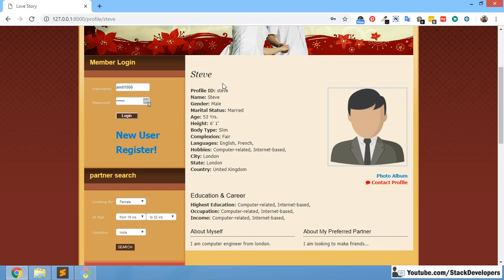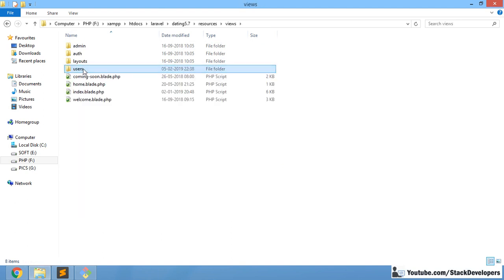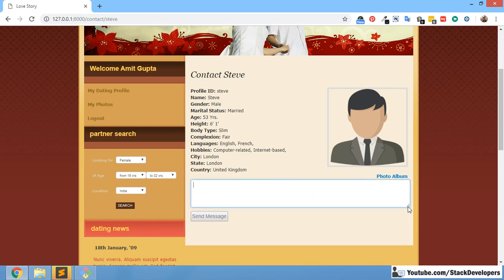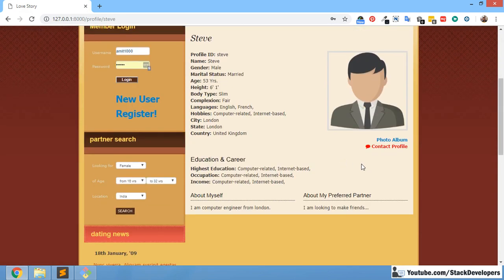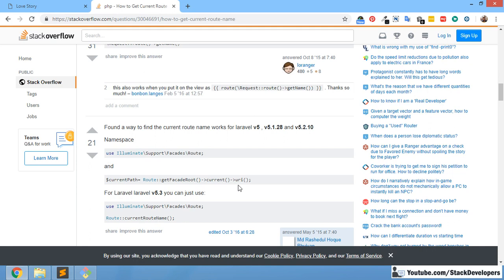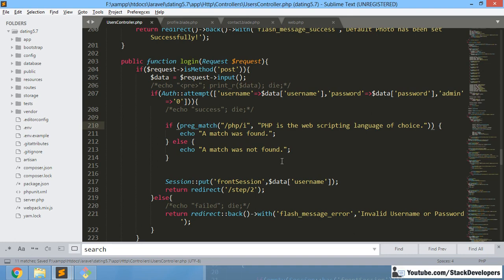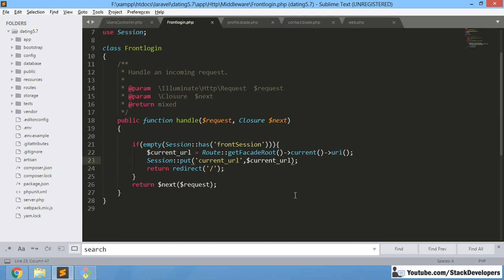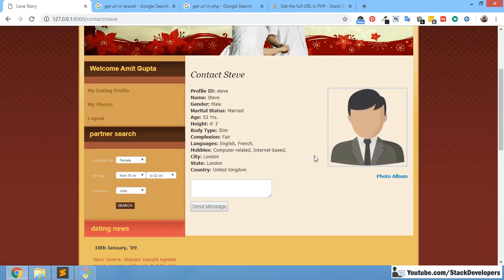#40 Dating/Social Networking in Laravel 5.6 / 5.7 | Contact Profile/Partner (II)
In Part-40 of Dating Series, we will continue working on Contact Profile feature.

1) Create Route :-
Create GET/POST route for contact profile with username parameter in web.php file like below :-
Route::match(['get','post'],'/contact/{username}','UsersController@contactProfile');

2) Create contactProfile function :-
Now create contactProfile function same like viewProfile at UsersController with username parameter that will return to contact.blade.php file.

3) Create contact.blade.php file :-
Now create contact.blade.php file in which we will create message box that sender will fill to send the message to receiver as shown in video.

4) Update Frontlogin.php Middleware file :-
Now we want that contact page will appear after login as well when some user will try to contact another user. For that we will add contact page url in session at Frontlogin.php Middleware file located in Middleware folder and then compare at login function located at UsersController.

For finding current URL in laravel, search for keyword like "find current url in laravel in controller" and open below StackOverflow link :-

From there, add header statement at top of Frontlogin.php file like below :-
use Illuminate\Support\Facades\Route;

And, find current path as shown in video.

5) Update login function :-
Now update login function located at UsersController file and add condition to check if current url contains contact text or not. We can compare with Pattern matching of PHP and return the user to contact page of another user if pattern contains contact string otherwise to step/2 link as before.

6) Update profile.blade.php file :-
Update Contact Profile link at profile.blade.php file as shown in video.

7) Update logout function :-
Now update logout function to forget the current_url session as shown in video.

Now see in video that we able to reach contact page of user after login if we click on "Contact Profile" link.

In next video, we will do this with register function as well and then continue Contact Profile functionality. So stay tune..